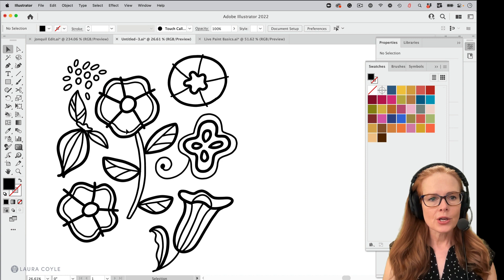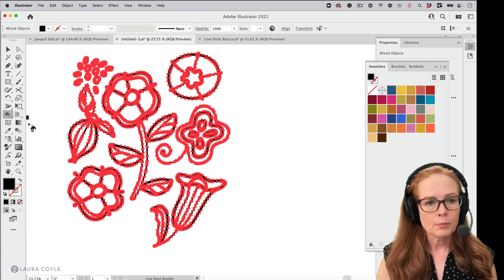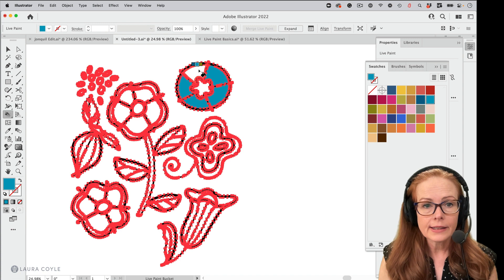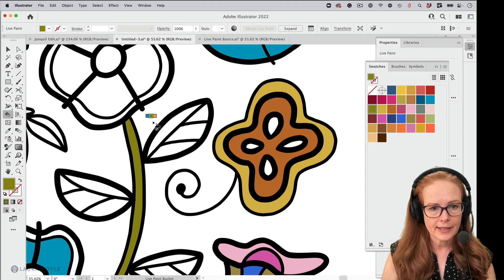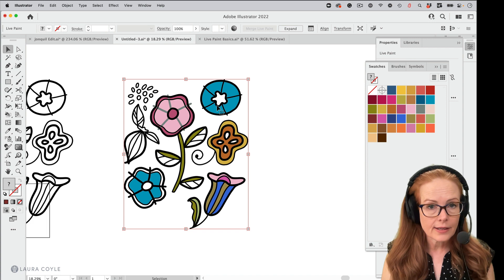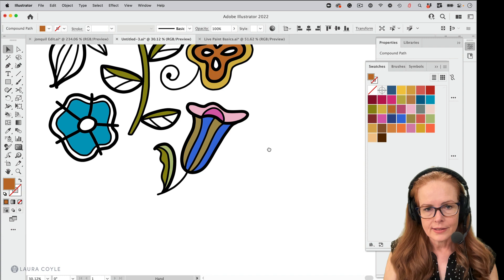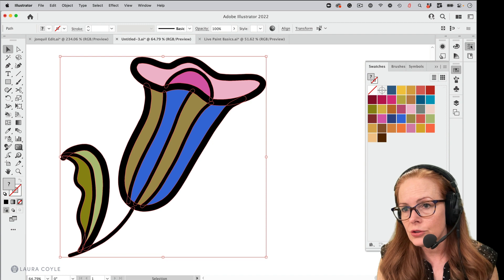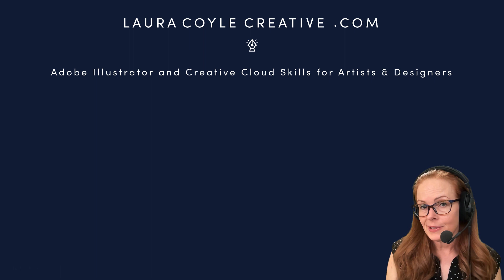Live Paint in Adobe Illustrator, Coloring Floral Artwork for Pattern Designers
One of the fastest ways to color your art in Illustrator is to use the Live Paint feature. It's like working with stained glass - digitally! Create a Live Paint group by clicking on selected art. Then click with the Live Paint bucket on a region to color it. Use the arrow keys on your keyboard to change colors. Make sure you've loaded your swatches panel with lots of color first!

✏️LINKS

Tutorial by Laura Coyle